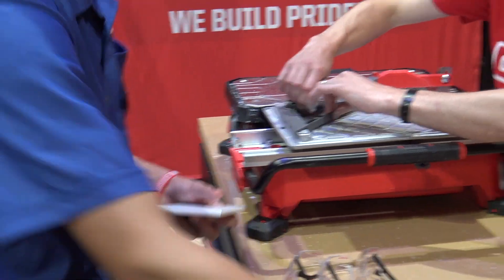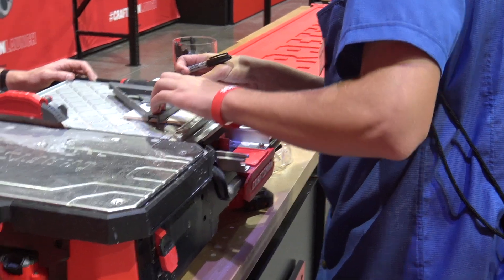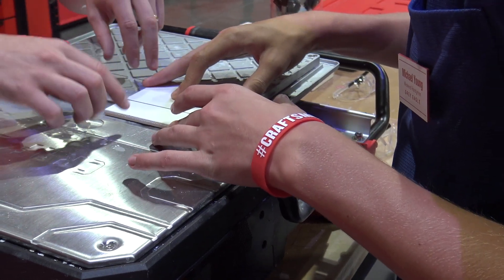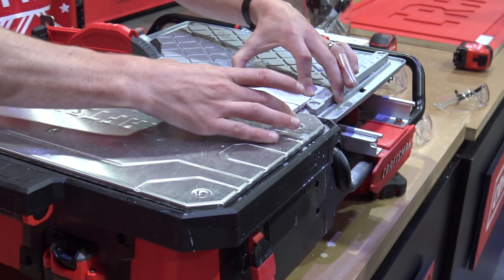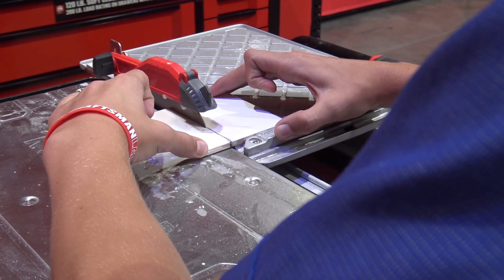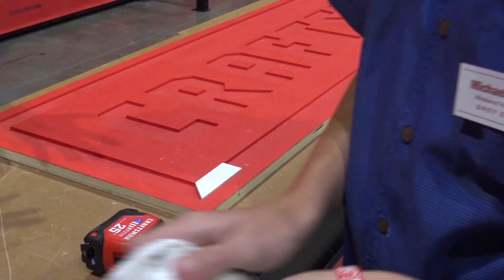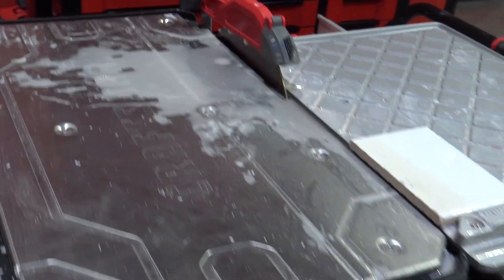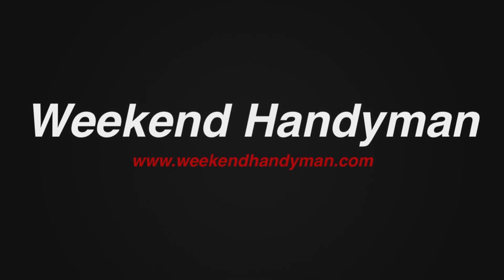Cutting Tile For The First Time With The Craftsman V20 7 inch Compact Cordless Wet Tile Saw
Item # CMCS4000M1
Get your work done from the inside. The V20* Cordless 7 in. Compact Wet Tile Saw features water fill lines inside the tube to help maintain excellent water containment whether the product is being used inside or outside. The innovative sliding cart allows for improved accuracy and ease of use during tile-cutting applications. Store it in a compact place, on the job or in the truck, and easily maneuver it with the roll cage handles.